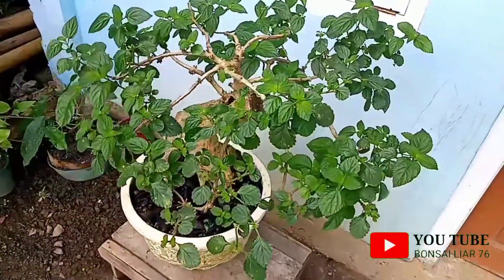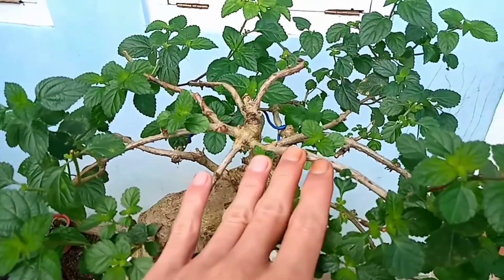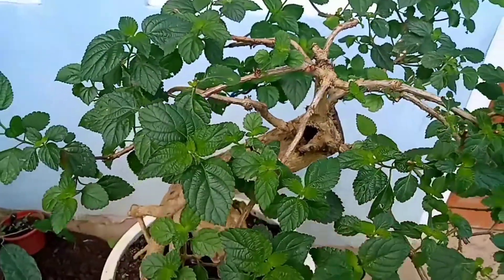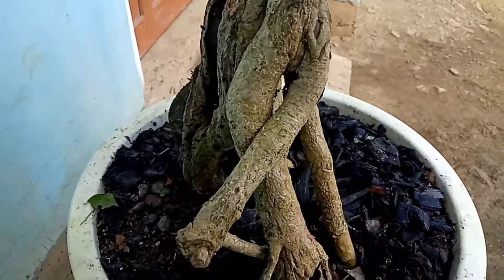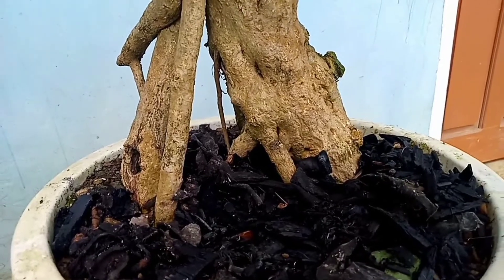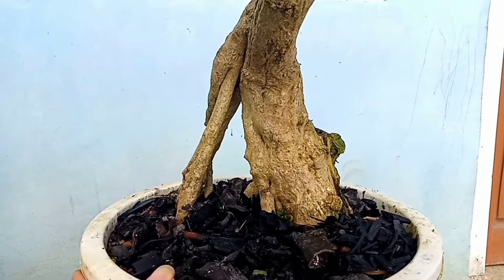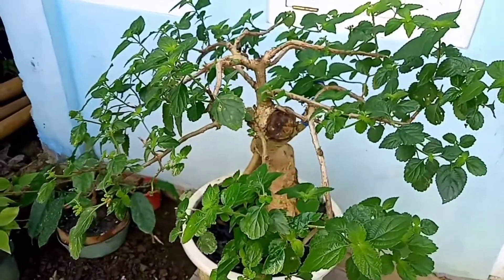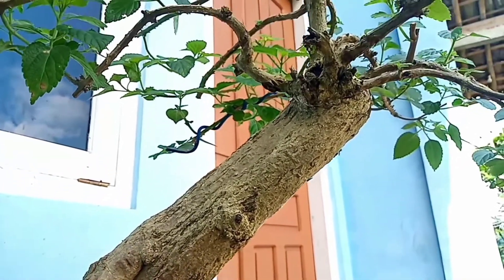Proses Merimbunkan dan Mengecilkan Daun Bonsai Lantana